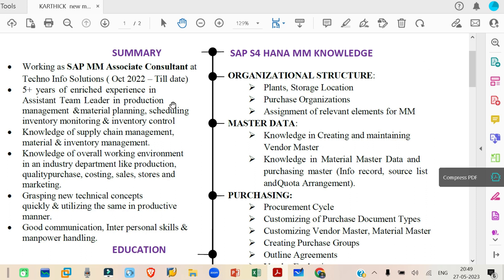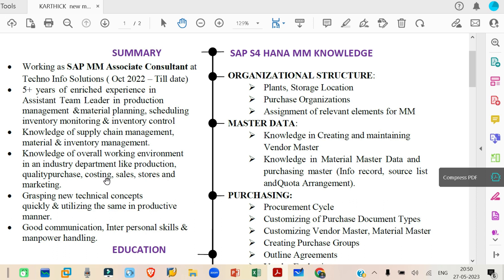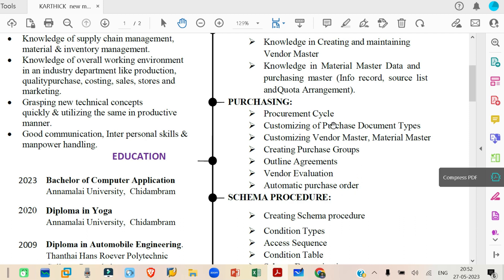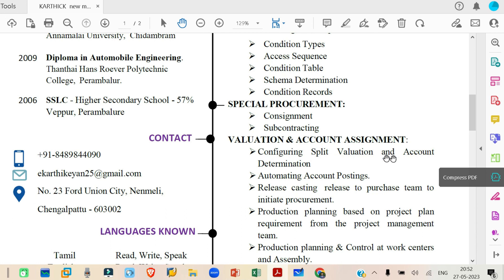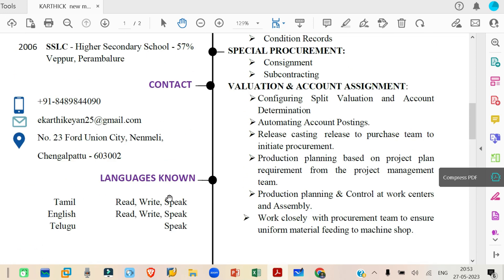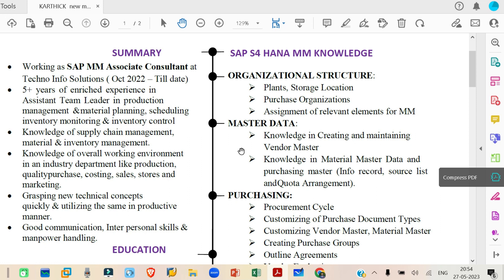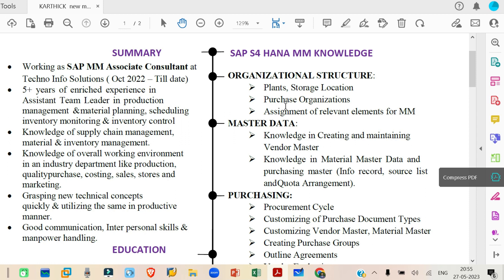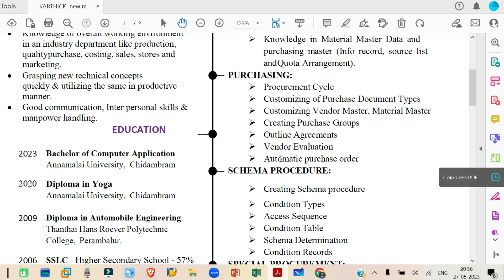NOT GETTING CALLS? WHY RESUME IS NOT SHORTLISTED?RESUME BUILDING TECQNIQ